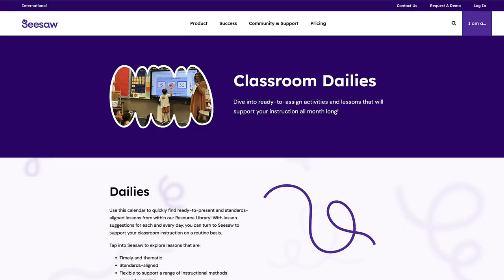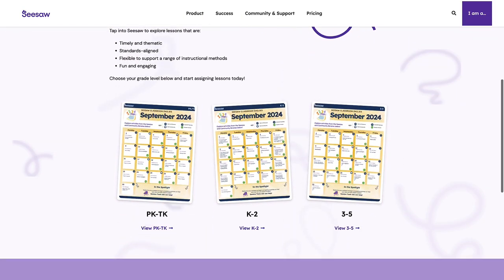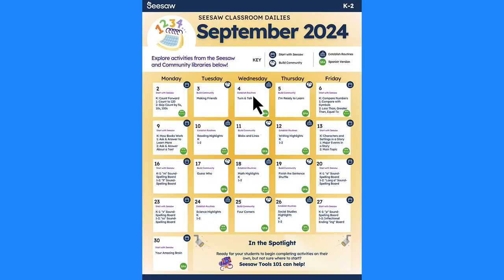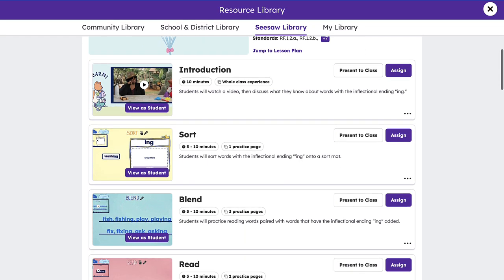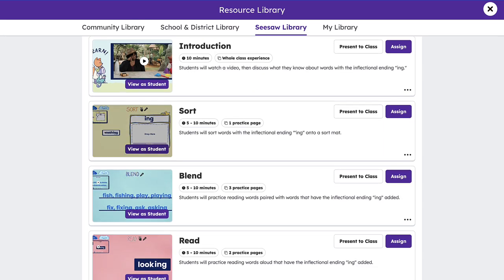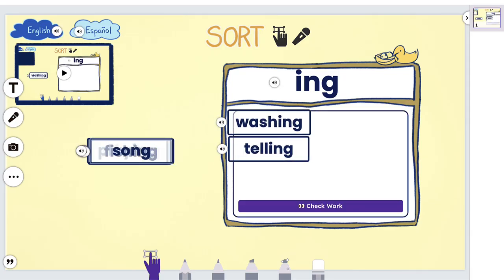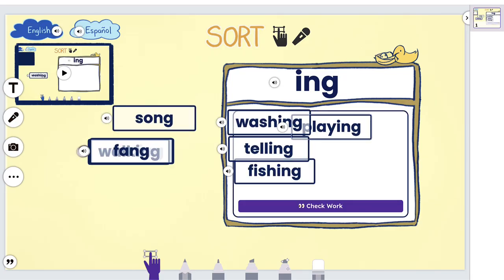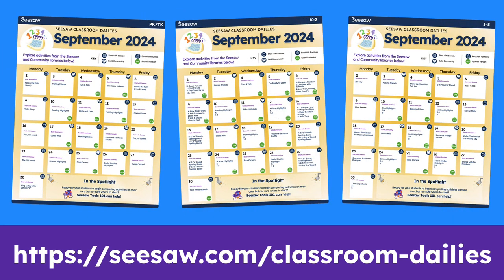Did You Know?.. Seesaw's Dailies Save You Time!